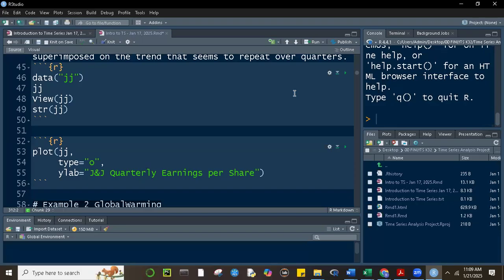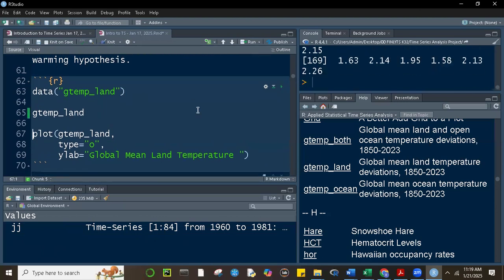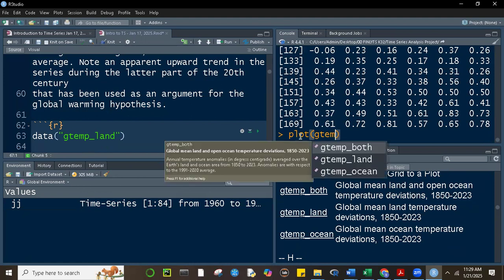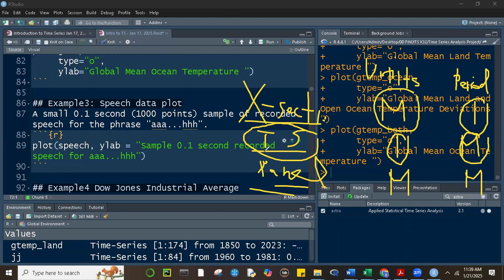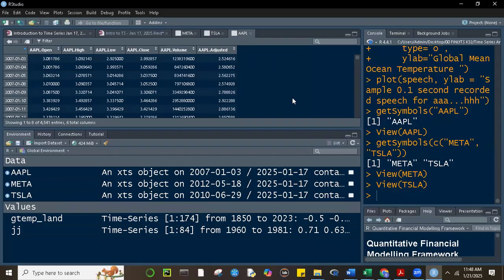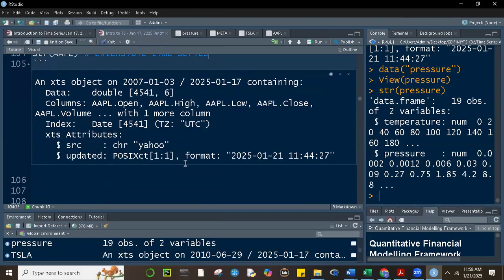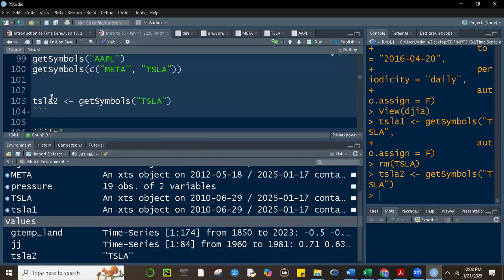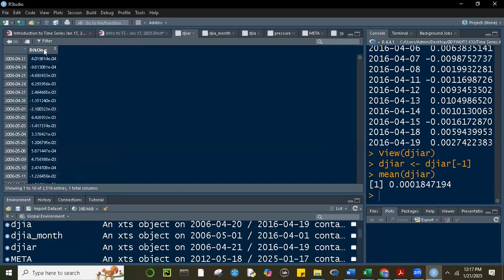FINLYTS K31 Jan 21, 2025 Time Series 2